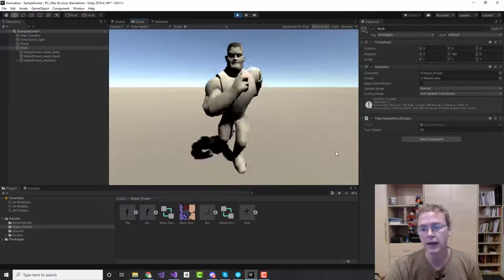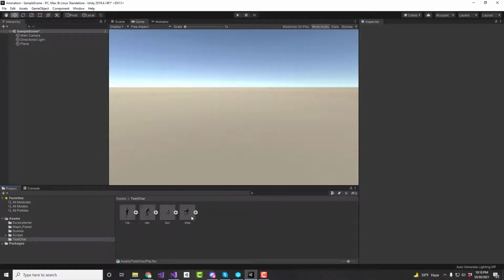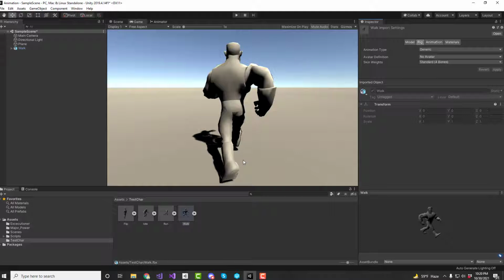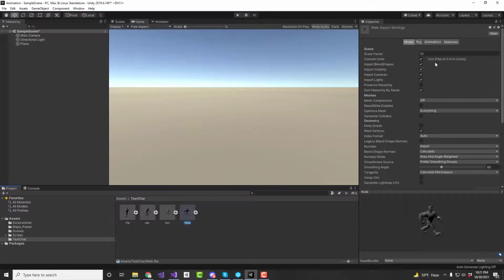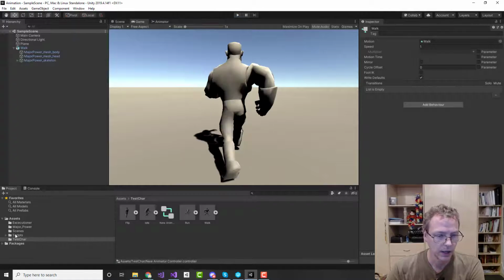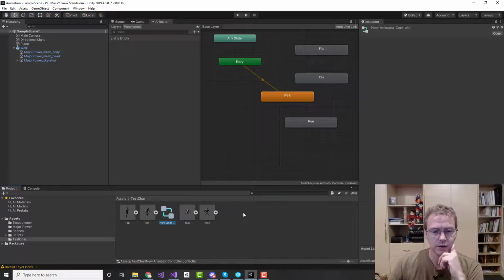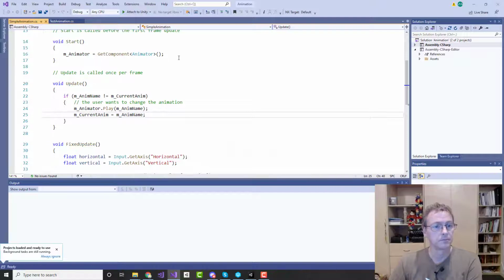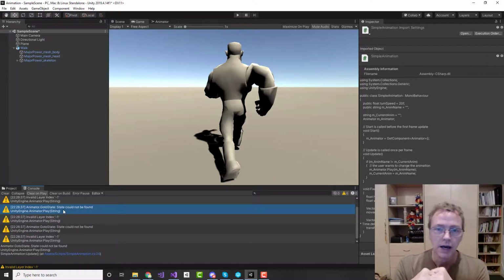DevVlog 02 - Animation In Unity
The very basics of how to drop animated FBX files into Unity and set them up to play.